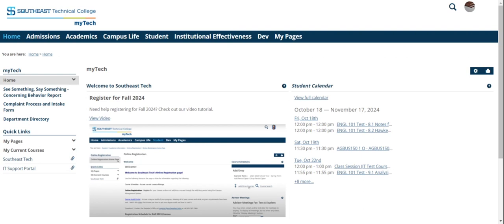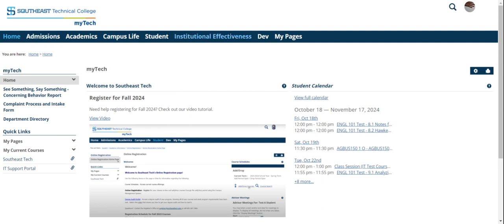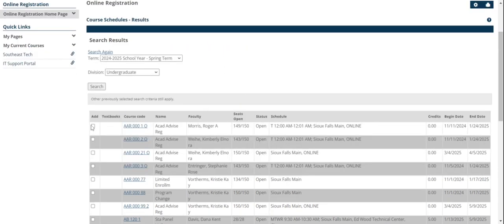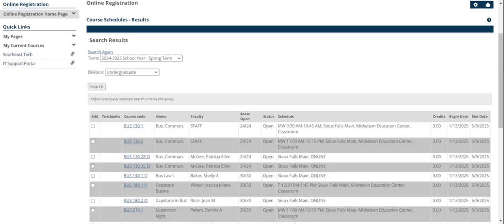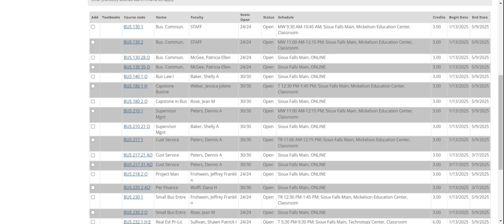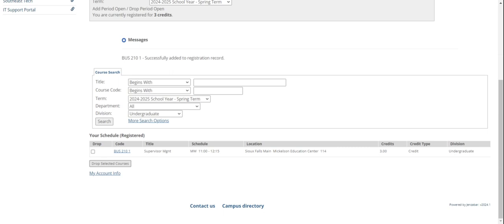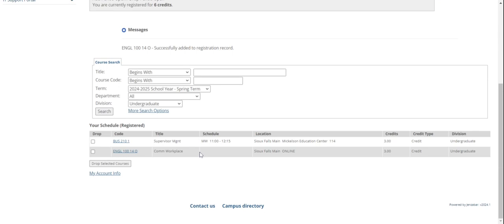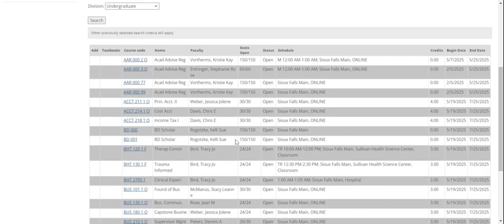Spring 2025 Registration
Register for Spring 2025 at Southeast Technical College with the help of this video walking you through STC's myTech portal to complete the steps.